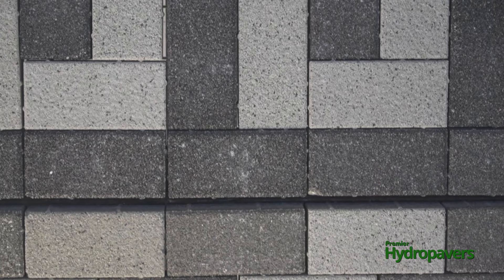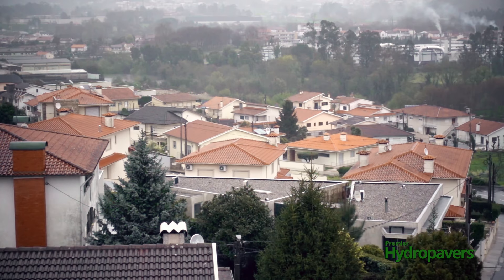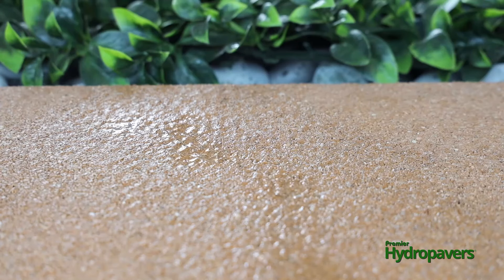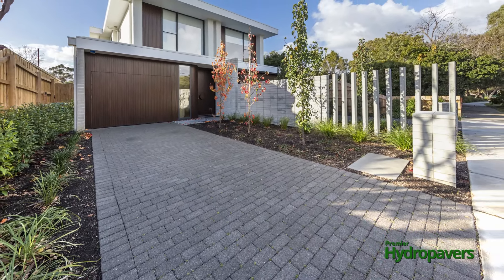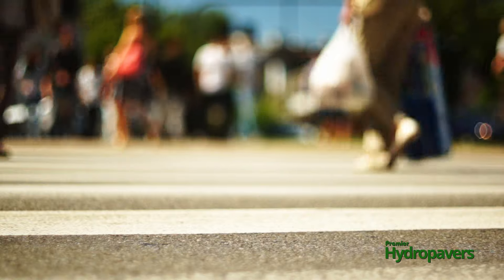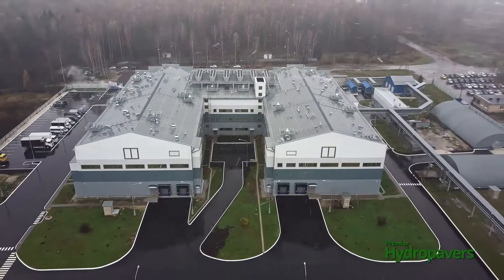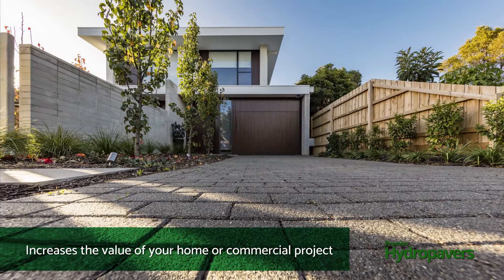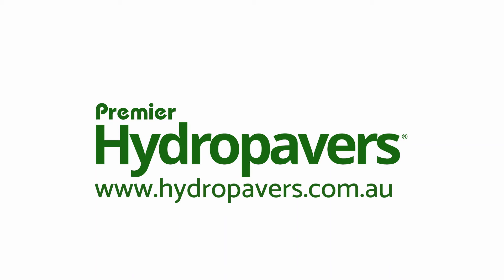Premier Hydropavers® | Ceramic Permeable Paving Solution | Meet Councils' permeability quotas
Welcome to Premier Hydropavers®!

Create a sustainable urban design using Premier Hydropavers®.

These pavers offer a whole new way of considering drainage options, with excellent permeability complying with local council non-impermeable requirements. Other advantages of these pavers are that they are extremely strong, absorb noise, help regulate surface temperature, disperse water haze and are safe and comfortable to walk on. All this and they look great as well.

To find out more about how Premier Hydropavers® can transform your next paving project

About Nic:
Nicolaas Van Dieman is a qualified and highly experienced segmental paving expert, specialising in accurate and up-to-date advice on all aspects of segmental and permeable paving. Nic was awarded and completed a fellowship, by the International Specialised Skills Institute (ISSI) in Permeable Paving Systems in 2006. (PPS).

Nic has conducted multiple tests on Premier Hydropavers®. His permeability tests on Premier Hydropavers® demonstrate that 50 L of water can permeate through these pavers in one minute. This is equivalent to 50 mm per minute of rainfall, more than any single recorded rain event in Melbourne’s history. They are completely pervious, allowing rainwater to be absorbed and evaporated and also allowing it to flow through the paver and into the ground below. They are an outstanding new product that gives homeowners, landscapers, architects and engineers a sustainable alternative.

Pavers for your next project:
If you’re ready to update your indoor and outdoor areas then nothing can compare with the quality of natural stone and concrete pavers. Premier Pavers & Stone has years of experience and expertise at delivering exactly what you’re looking for to complete an indoor flooring or outdoor paving project.

Premier Pavers & Stone sources its natural stone products from the very best quarries worldwide. Based on our long-standing experience in the industry, we ensure that our suppliers only manufacture stone products to meet our high-quality standards providing you with the confidence that our natural stone and paver products will be superior in style, durability and performance.

Quality Natural Stone, Concrete and Pool Pavers at Competitive Prices

To ensure that we meet everyone’s needs, budgets and aesthetics, Premier Pavers & Stone has a large selection of natural stone, concrete and pool pavers to choose from that include bluestone, sandstone, granite, travertine, marble and onyx.

For Better Interiors and Exteriors

Consider transforming your garden walkways, poolside entertaining areas and patio with premium quality stone at very competitive pricing. You can add value to your home when renovating your kitchen, bathroom or living room areas by installing luxurious stone available in a large selection of colours to suit any home décor.

Visit the Premier Pavers & Stone factory showroom to meet with one of our highly trained consultants. Get professional advice while viewing our range of premium pavers and stone. We can provide the technical expertise required to convert your design into a budget estimate before ordering and final delivery to your location.

Experience the Premier Difference

For a free and paving design consultation, please call or visit our showroom at 287 Bay Road, Cheltenham VIC 3192, Australia.